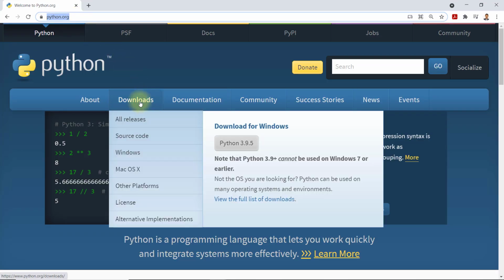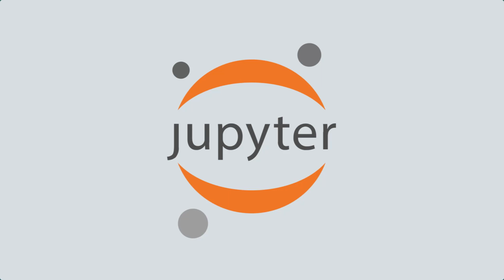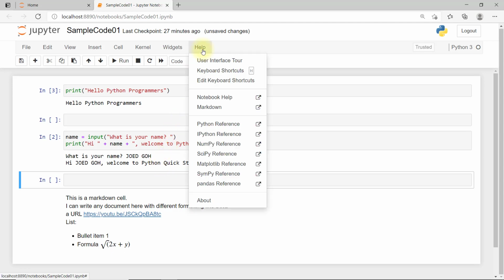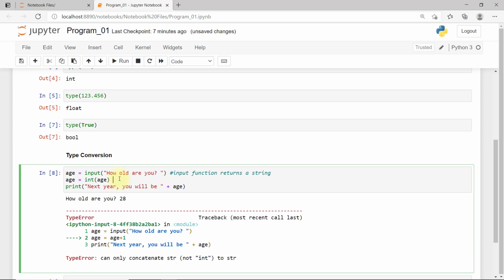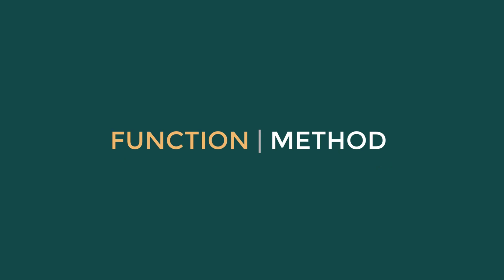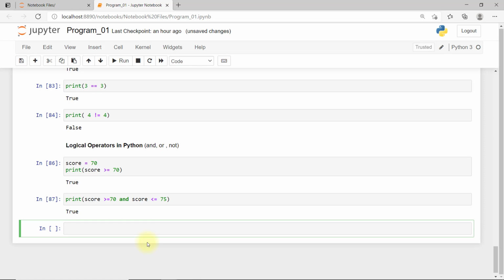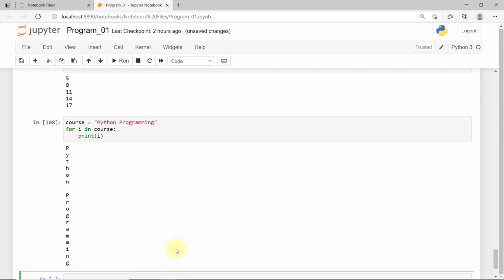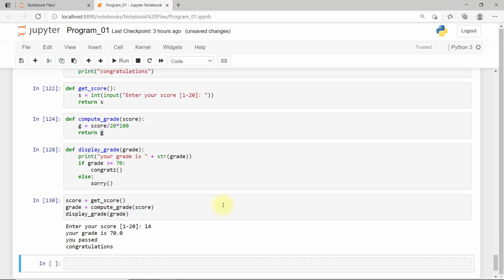03 Learn Python Basics in 30 Minutes | Artificial Intelligence and Machine Learning Foundations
In this video, Joed Goh teaches you how to install the commonly used Python IDEs in Machine Learning (Pycharm and Jupyter Notebook). He demonstrates the various python constructs like variables and data types, type conversion, conditions, loops, and functions, so you can jumpstart your skills in writing python scripts.

TABLE OF CONTENTS:
00:00 Introduction
02:00 Python and Pycharm Installation
06:50 Jupyter Notebook (Installation)
08:33 Running and Exploring Jupyter Notebook
14:25 Data types
17:27 Type Conversion
21:52 Working with Strings
25:40 Arithmetic Operators
27:18 Relational Operators
27:56 Logical Operators
29:01 Conditional Statement
31:52 Looping Statements
34:48 Functions

Artificial Intelligence and Machine Learning Foundations